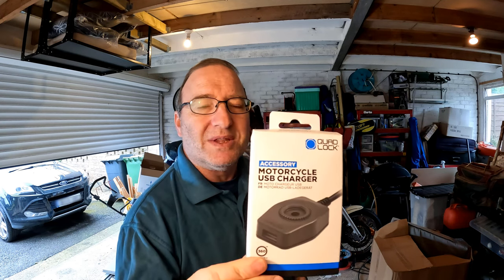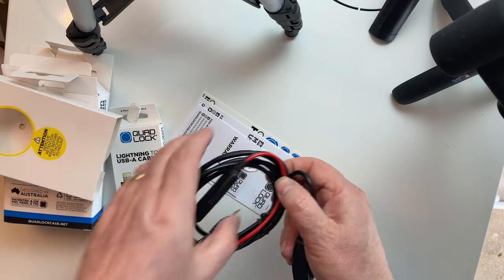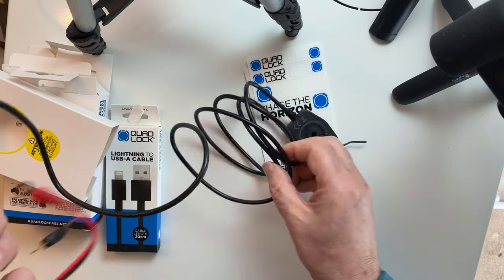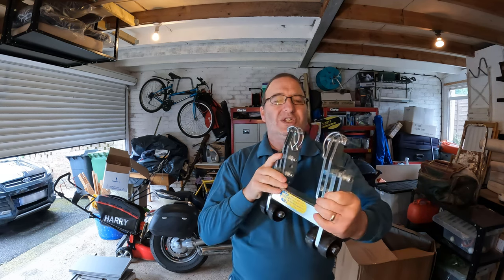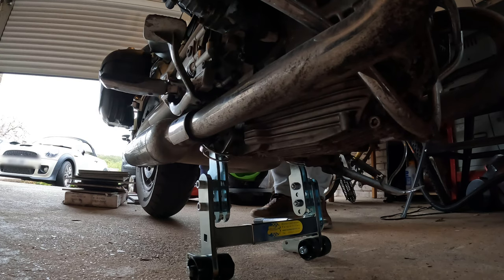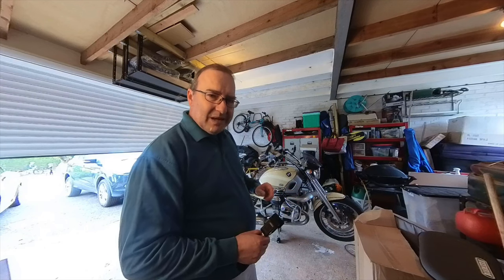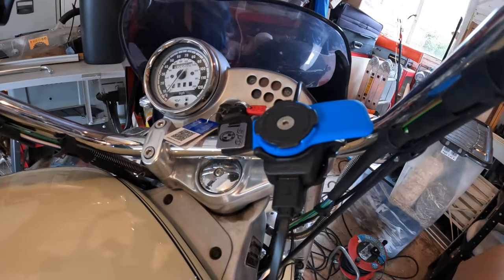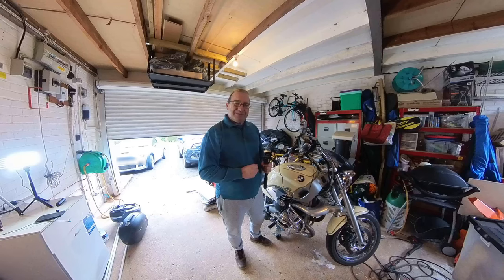"Unboxing" And fitting Quad Lock USB Charger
With all the batteries in my MotoVlogging tech collection so far I'm going to need a charging point on the bike.

In this video I install the Quad Loch USB Charger on my BMW R1200c Cruiser.

What I don't know is, will it drain the battery over say a week of the bike stood in the garage. I haven't read anywhere that it does, so I'm hopeful that this is not going to happen.